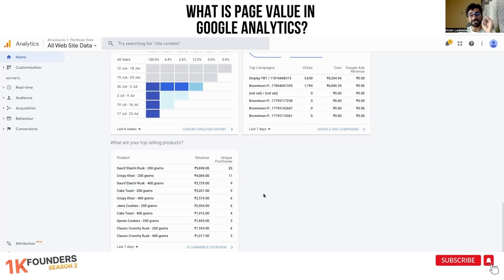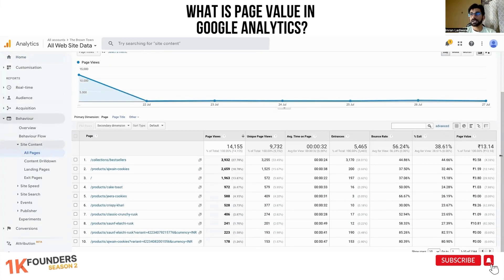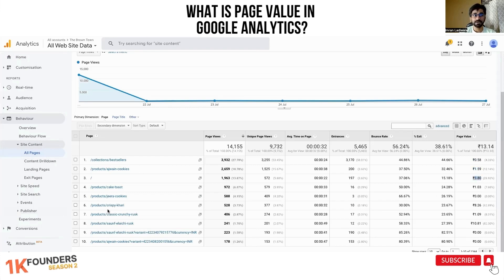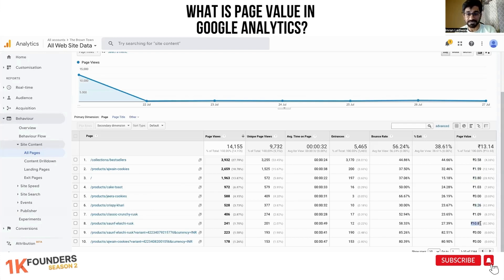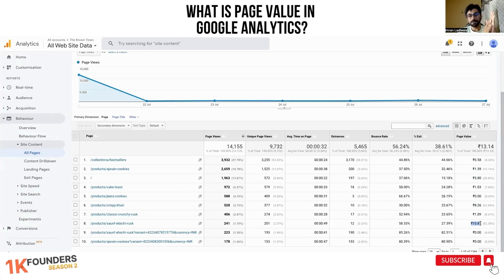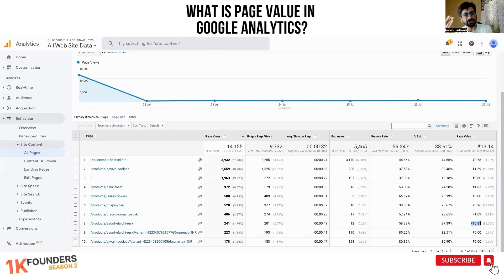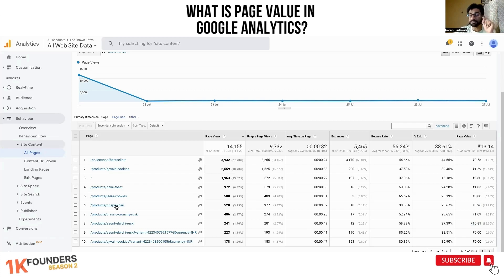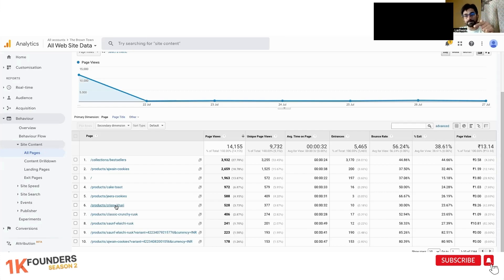What is Page Value in Google Analytics? 1K Founders Season 2 - Episode 24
Google Analytics is the most used software when it comes to tracking eCommerce-related data for an online business.
In this highlight, we're going to show you What is Page Value in Google Analytics.

We present the 1K Founders show, in collaboration with @Shiprocketdotin